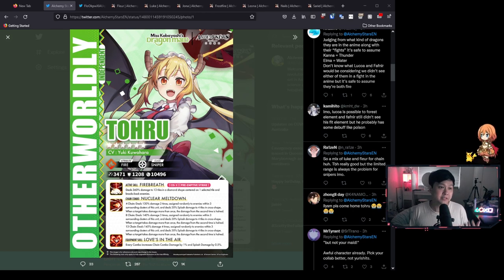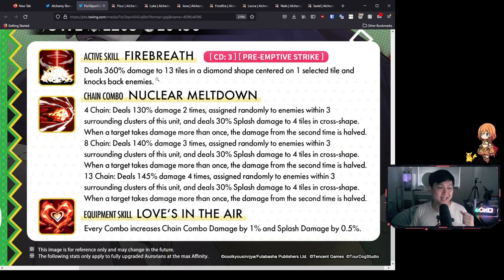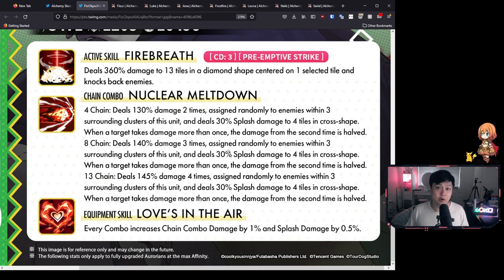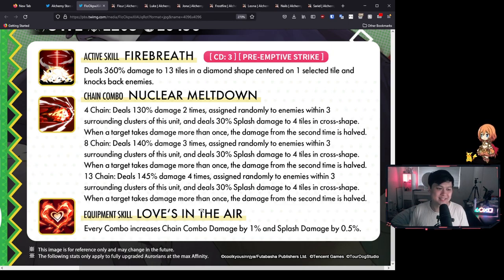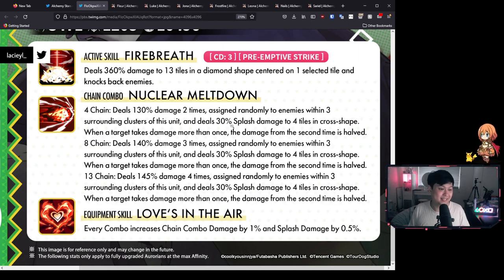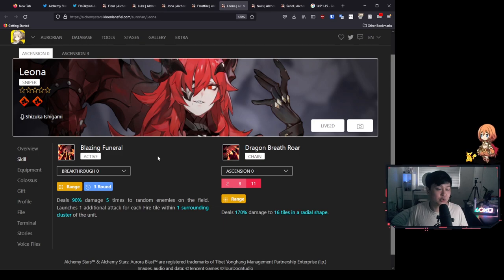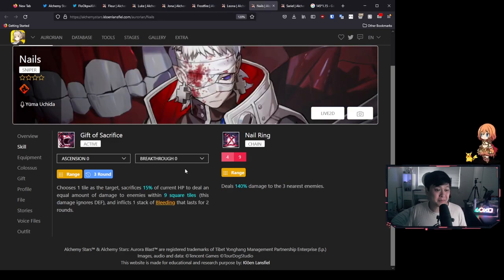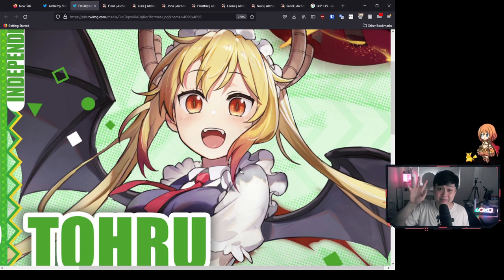Tohru Kit Reveal, Should You Roll? Full Review, Evaluation, and Meta Fit | Alchemy Stars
Hi!

Welcome to Tohru's full unit and kit evaluation. Should you roll? Yes, 'cause she's cute. But in terms of meta, it's actually kinda hard to justify her considering our fire roster is so stacked. Despite this, I still think that she is bringing in a kind of "sub archetype" with the AoE sniping, which could certainly impress if used correctly.

For reference, I'm currently playing Alchemy Stars (白夜極光) on the global server, on the DMM client.

Lace.
✨ About Me
✨ Socials (need to copy and paste links)